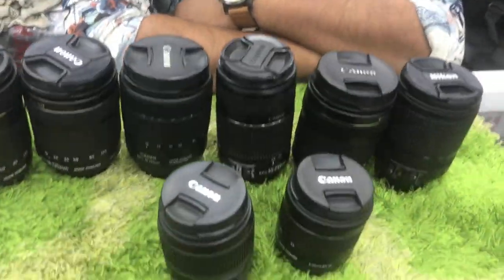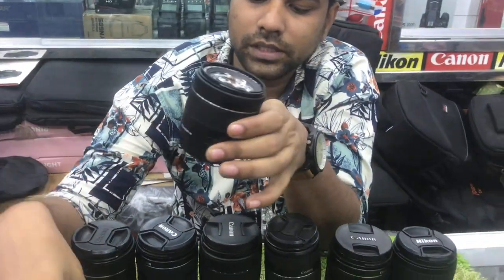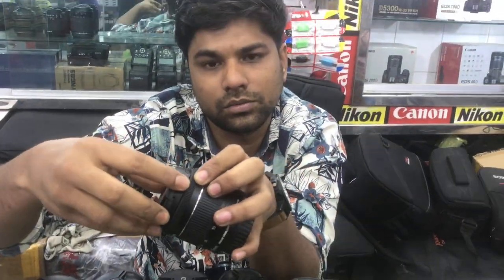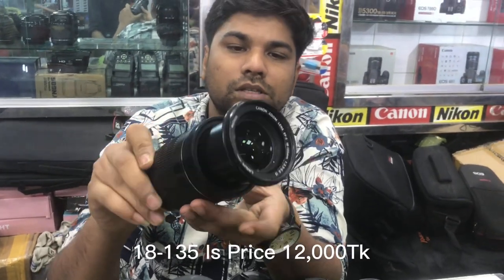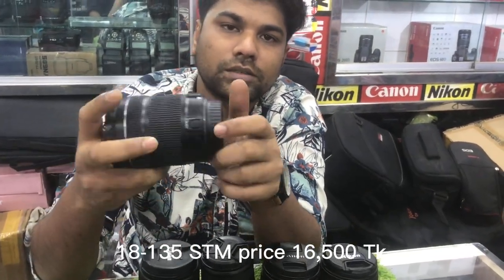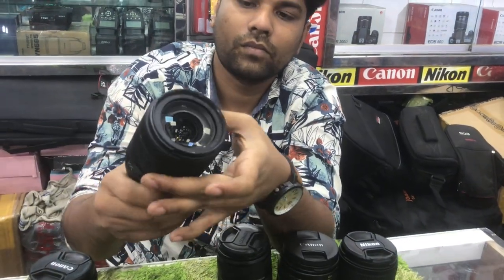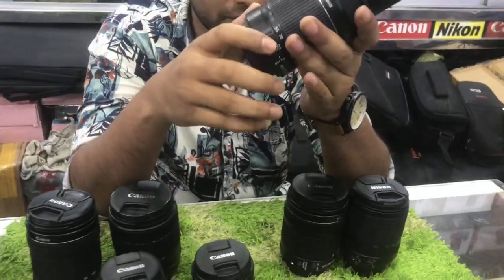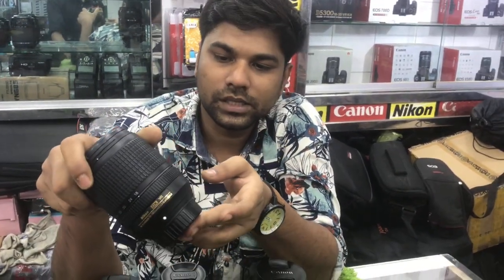কম দামে DSLR Lens কিনুন||Used Dslr Lens Buy | dslr lens price in bangladesh 2021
**আপনার দোকানে বা শো-রুমে বিজ্ঞাপন করা জন্য যোগাযোগ করেন ***

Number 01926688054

Vedio I phone7

Shop address :
Rokib Electronics
Shop#33.
Block#B,
New Super Market Baitul Mokarram,Dhaka~100

Do you have a Question. You can comments, Thanks a lot.